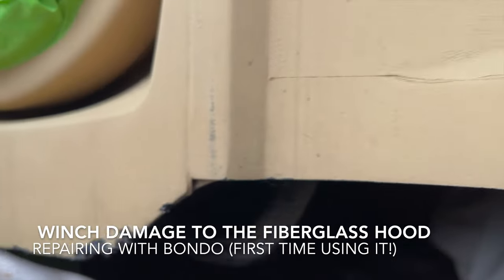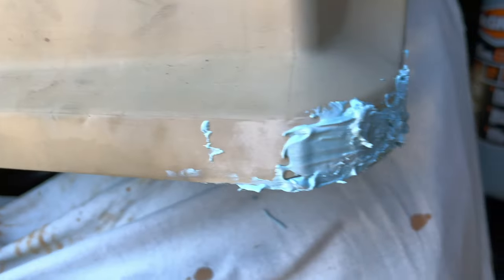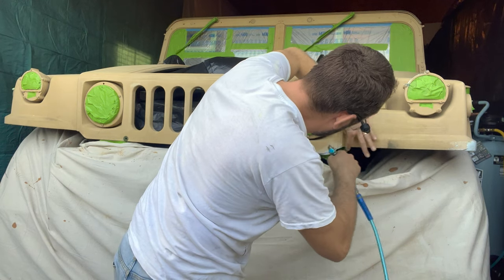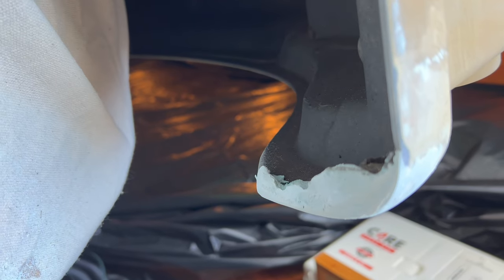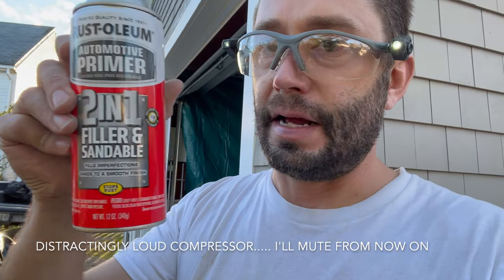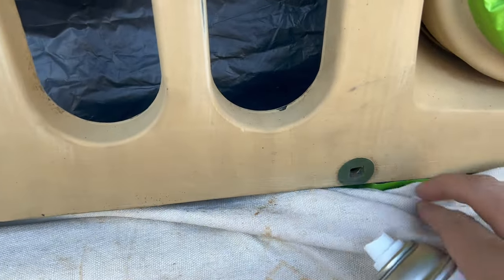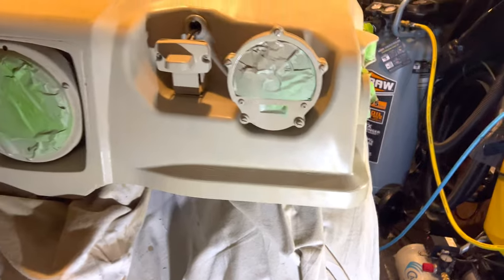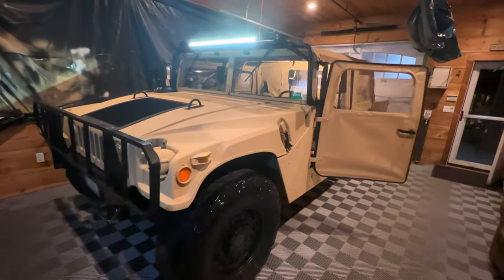Bondo for DIY Auto Body Repair for Beginners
The Motley Guy here bringing you an exciting first-time automotive body repair job on my truck. I'm in the middle of painting an old army humvee, and go find my videos on that coming soon. Meanwhile, I had to patch a few corners on the front fiberglass hood, so follow along on using Bondo's body filler.

Links to follow for all the tools, gear and supplies used in this video.

Products Used

Bondo body filler kit
Bondo Spreader 3pk
Film Gard plastic sheeting
Blue Tape
3M Pre Taped Painters Plastic
Frog tape
Canvas Drop cloths
Disposable Coveralls
Rustoleum Automotive Primer 2 in 1
Milwaukee m12 multi tool
Hand Sander
Masking Paper
Energizer Headlamp
Headlamp batteries lithium AAA
Energizer handheld work light
Work Light AA lithium batteries
6000 series 3M respirator
Respirator Kit
3M Peltor Optime 95 Earmuffs: Buy it
Ergodyne gloves
Ear protection from peltor
Spray can adapter

Filmography Tools:
iPhone 13 Pro Max
iPhone Tripod